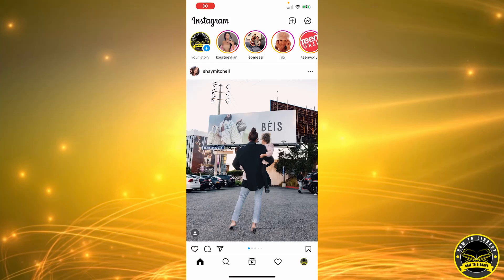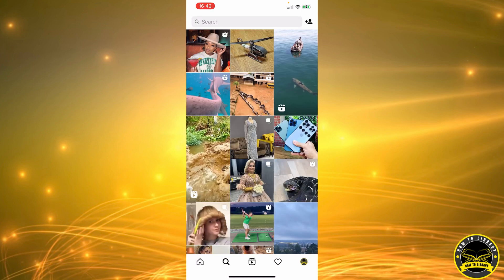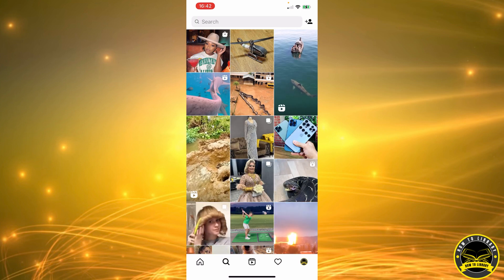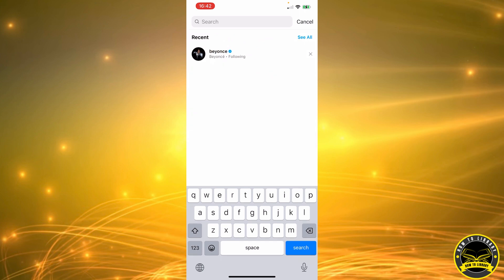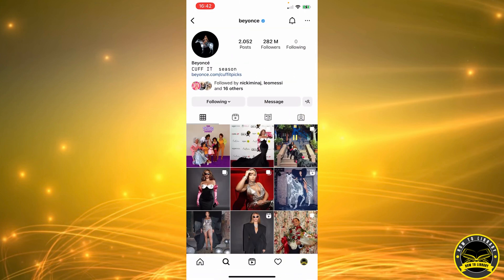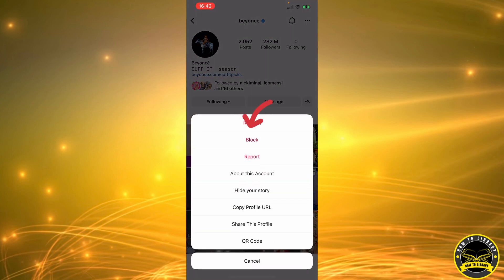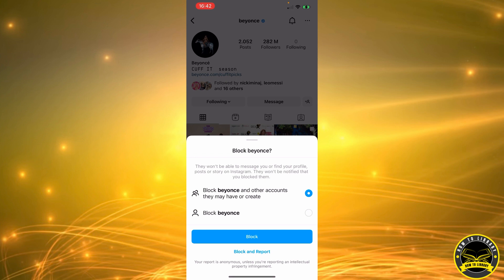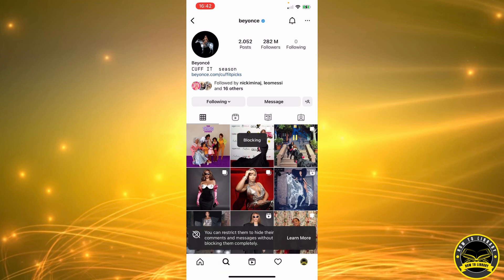How To Block Someone On Instagram - Quick And Easy!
How To Block Someone On Instagram. It is really easy to do and learn to do it in just a few minutes by following this super helpful tutorial to get a better understanding of everything.